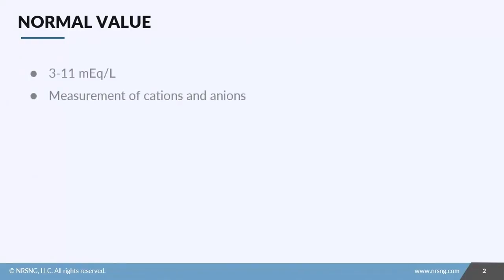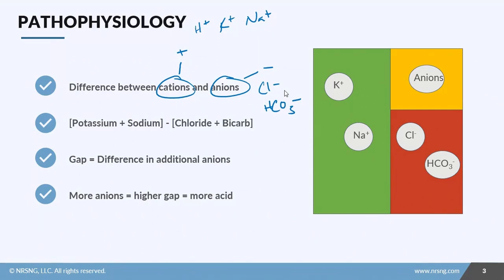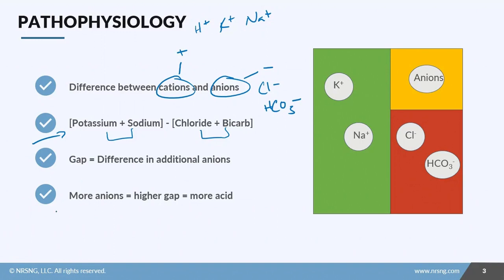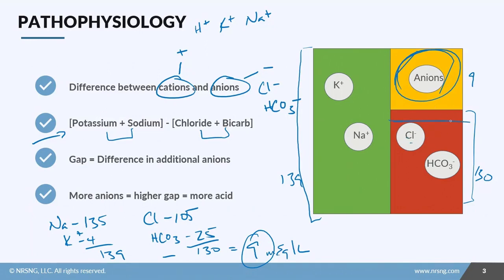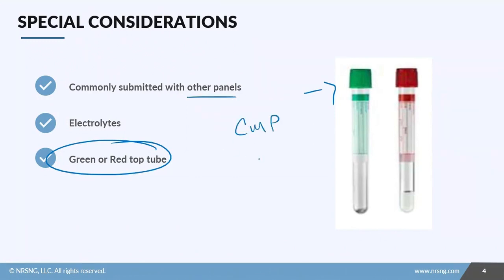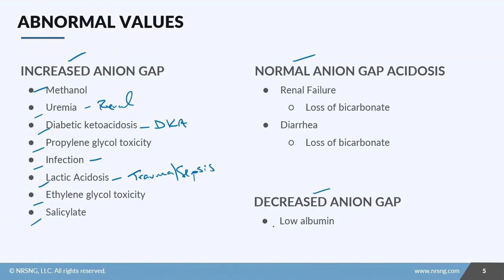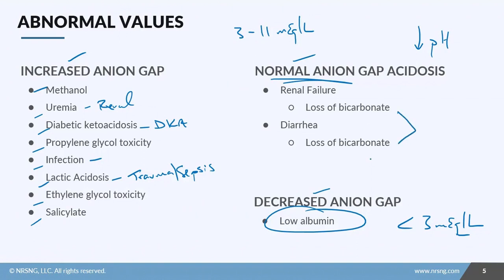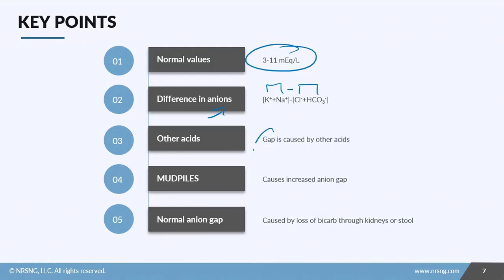Anion Gap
Anion Gap - Endocrine Labs